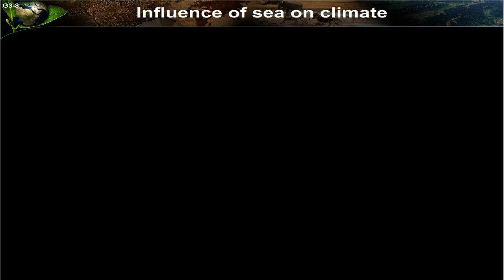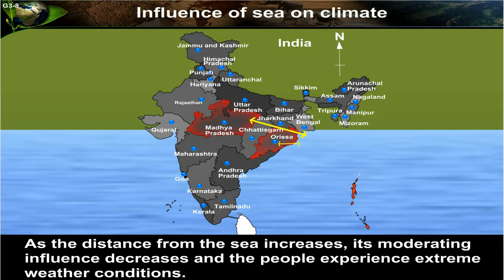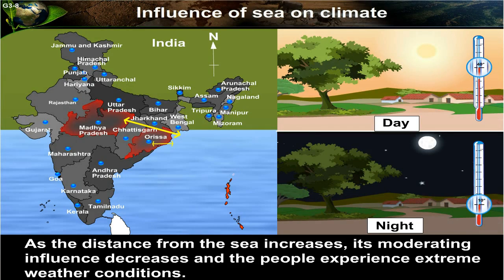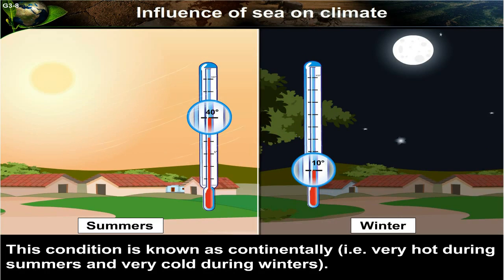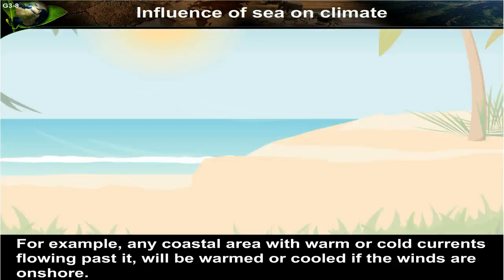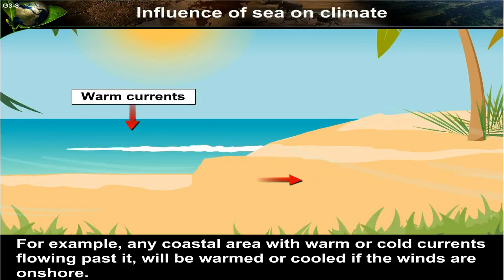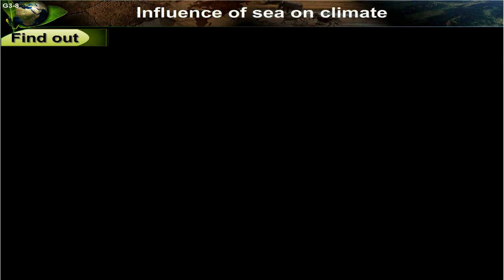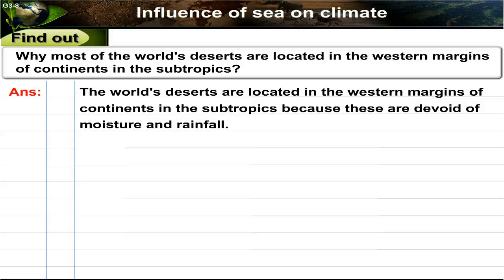Influence of sea on climate | 10th Std | Geography | ICSE Board | Home Revise